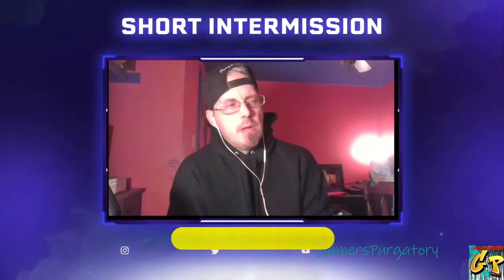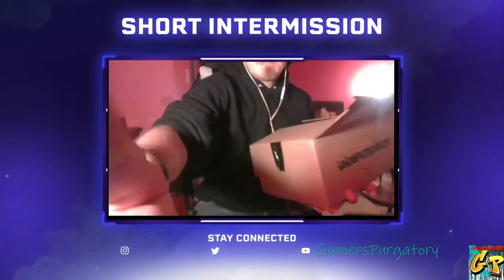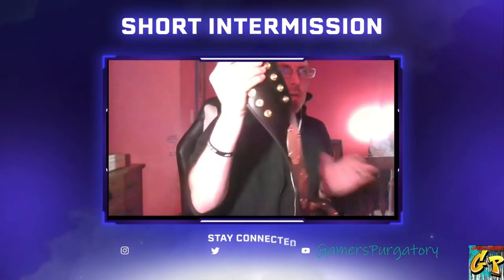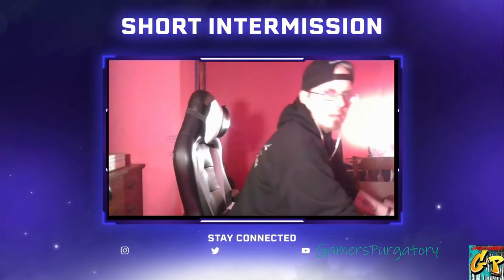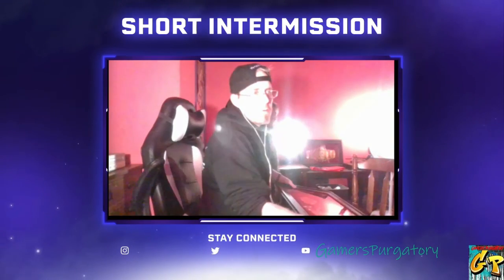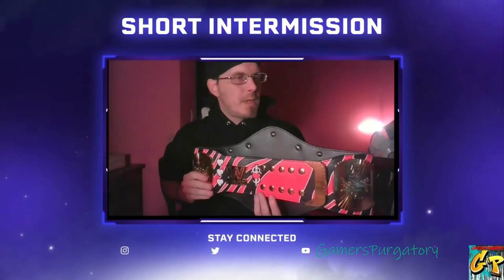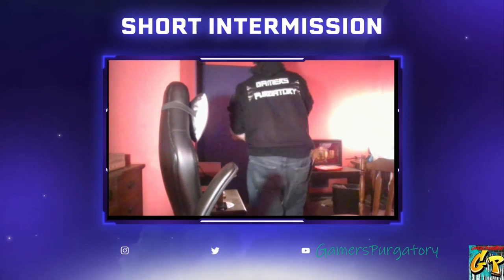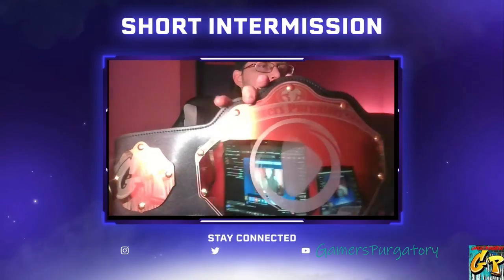WHATS IN THE BOX!! with Rc Stylez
Received a very special Gift, and sharing a few other Related Items to Showoff!!!